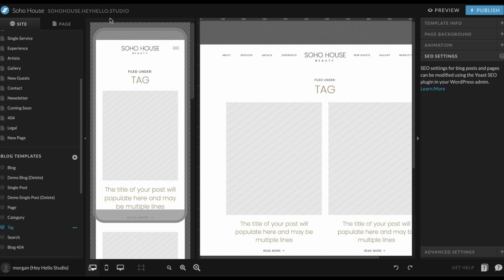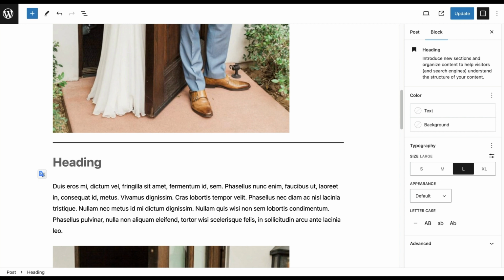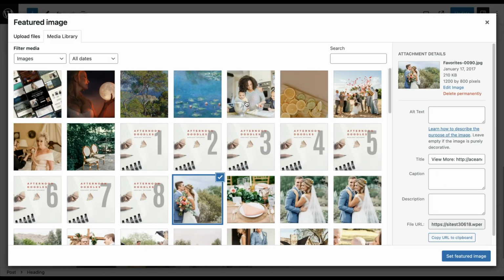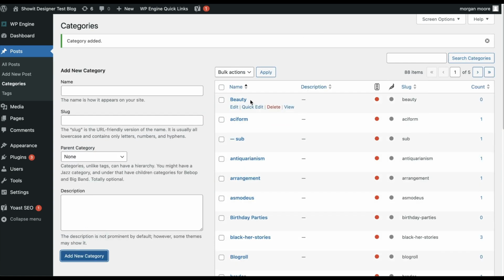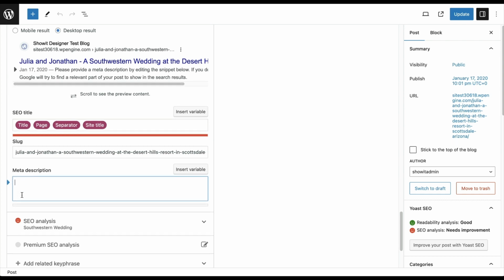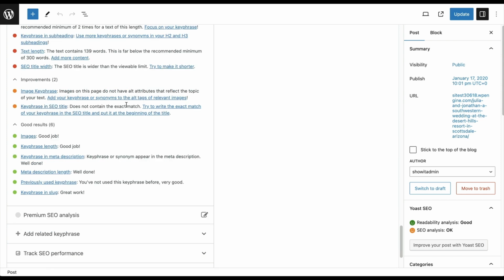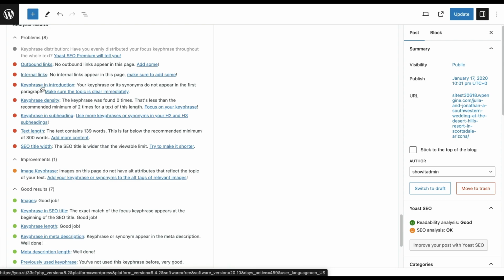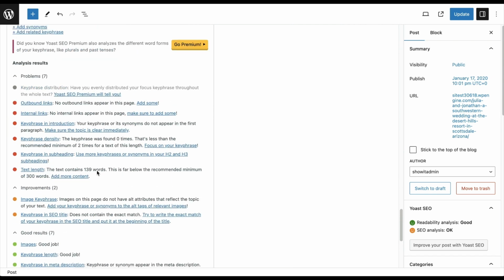Part 4: Blogging with Showit & Wordpress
One of the best things about using Showit for your website is that it comes with the Wordpress blogging engine built in. Learn how to create a post, add new categories, and use the Yoast plugin for extra SEO benefits.

Note: To log into your Wordpress dashboard, use the URL structure: " (replace yourdomain with your actual domain).

TIMESTAMPS
0:00 - Logging into Wordpress
0:38 - Adding a New Post
4:11 - Adding Categories
4:49 - Optimizing Posts for SEO